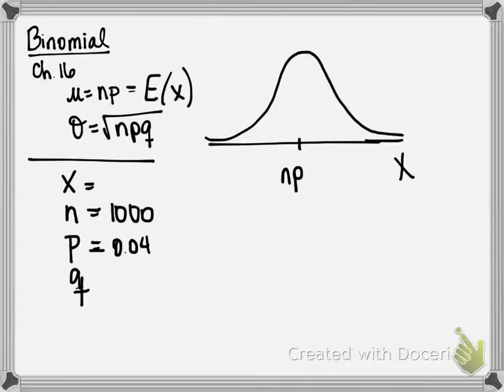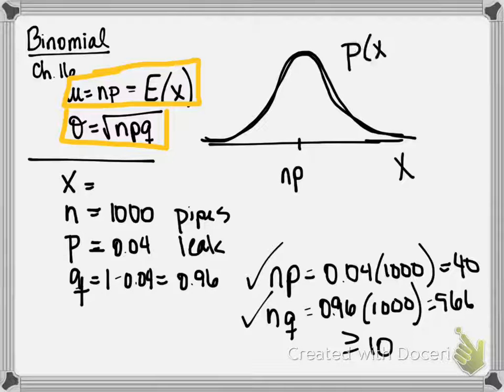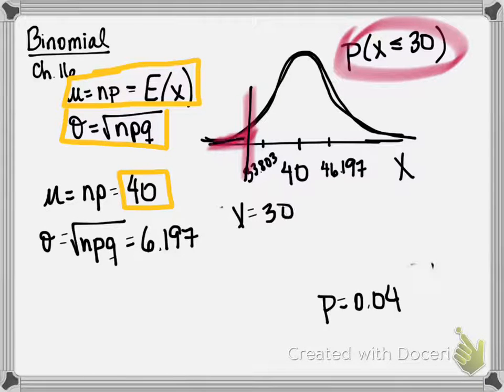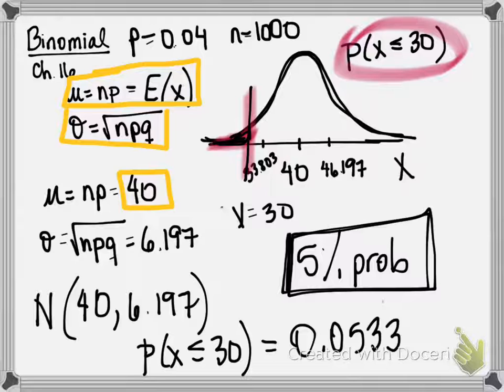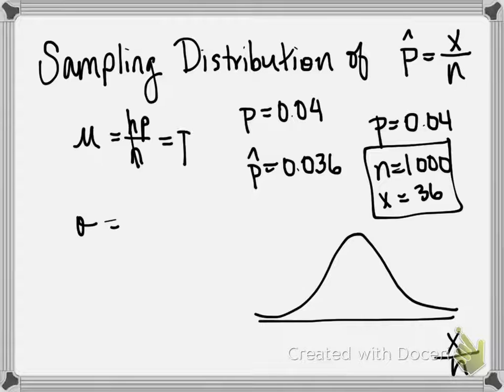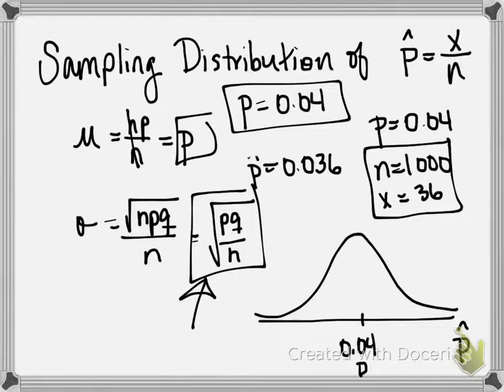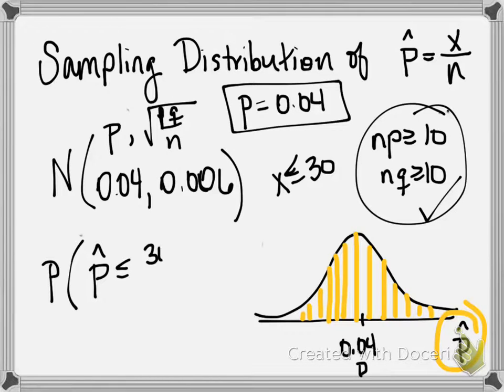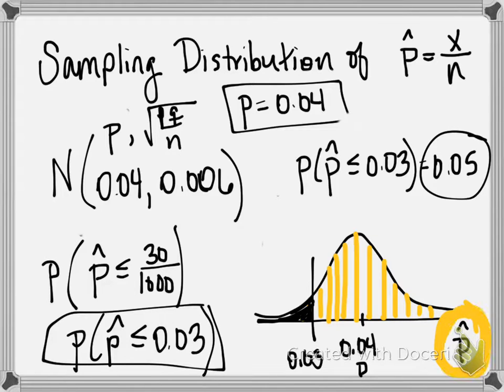Sampling Distribution of a Proportion